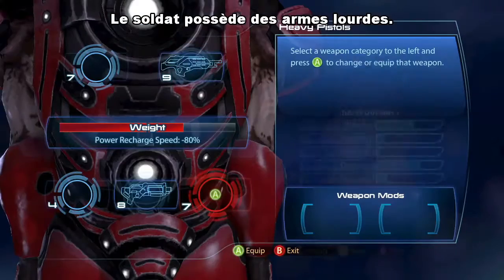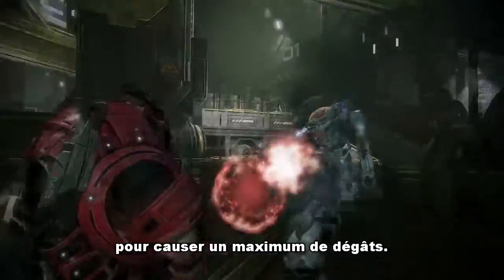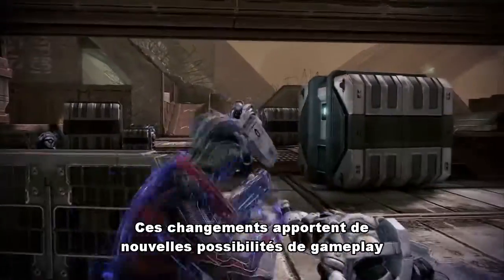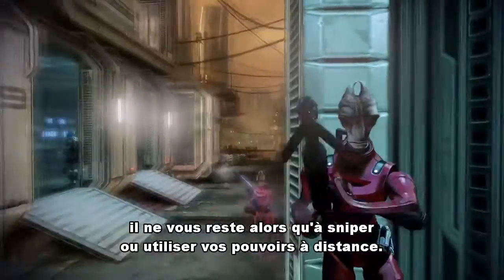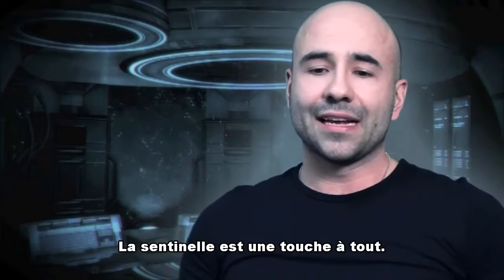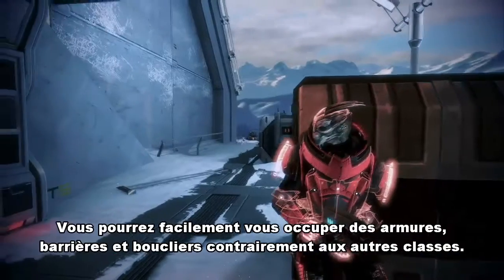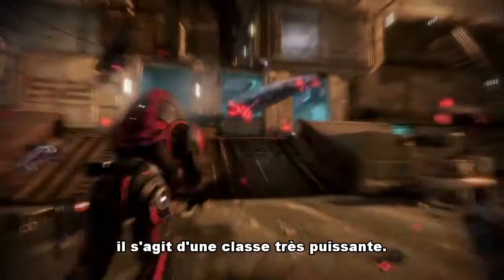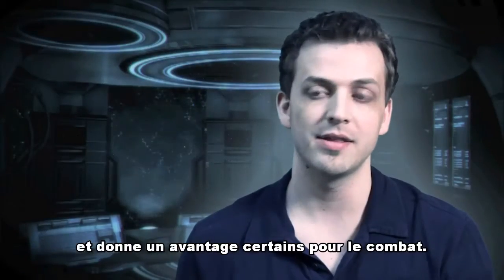Mass Effect 3 : Guide stratégique multijoueur - ep 2 les classes - Console-toi.fr